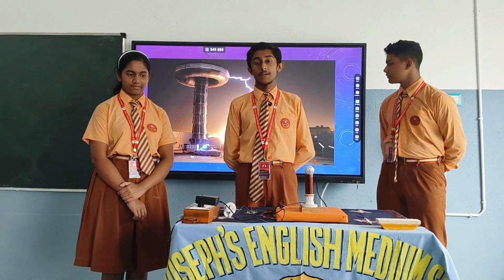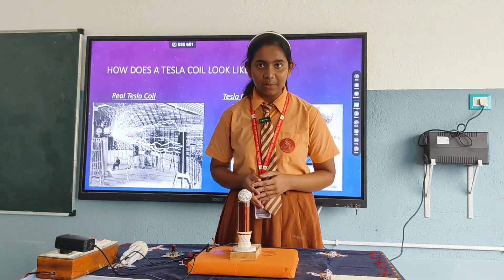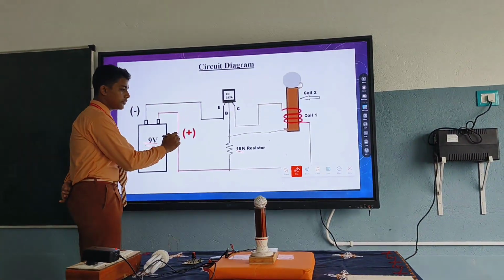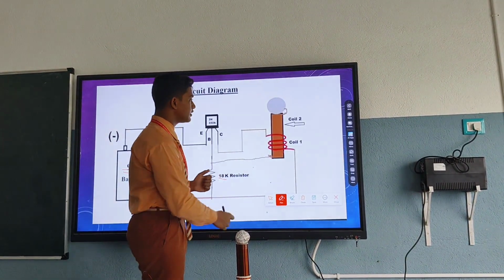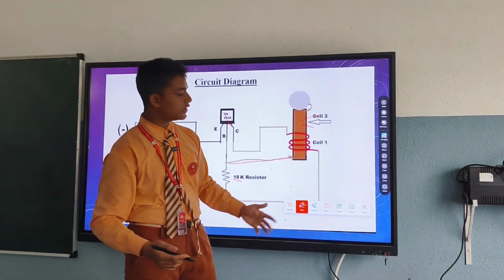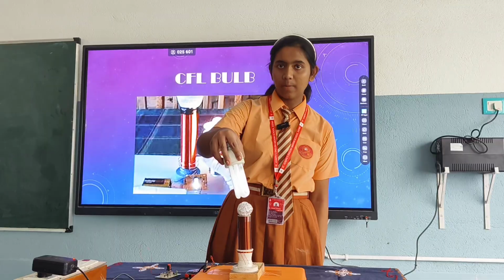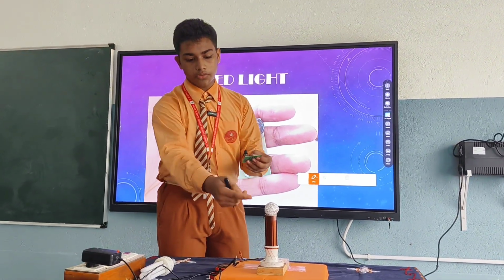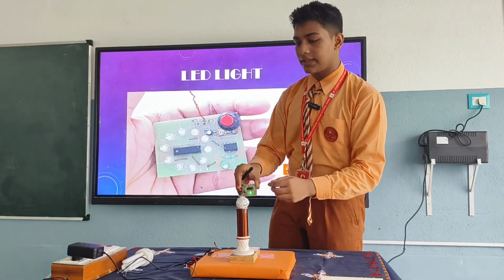Tesla Coil Demonstration | St. Joseph's English Medium School, Katwa